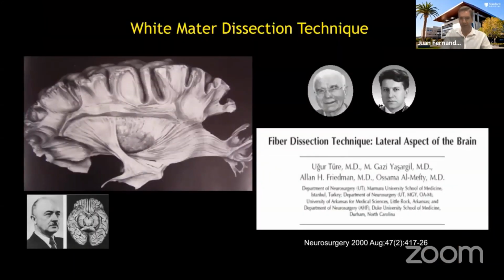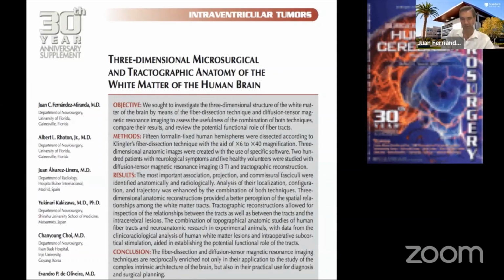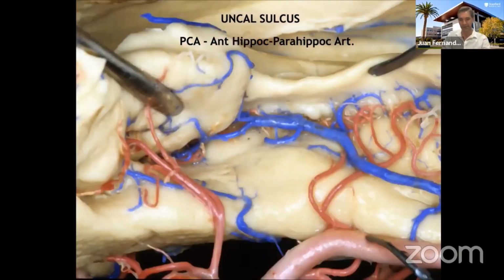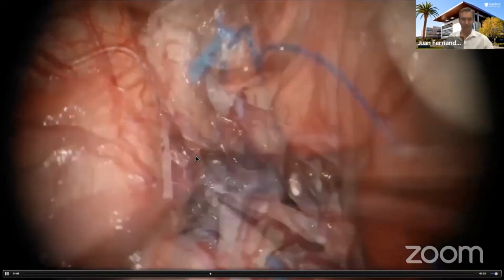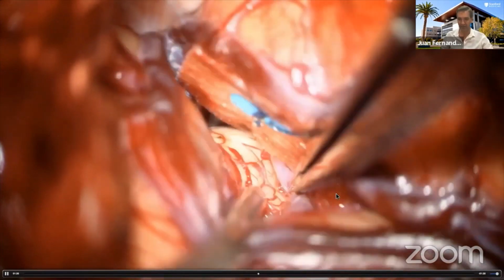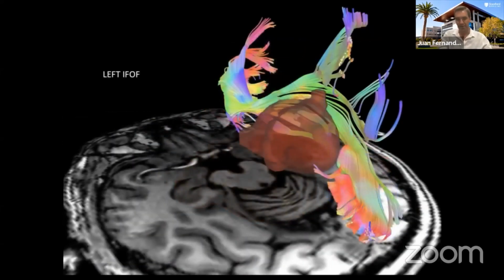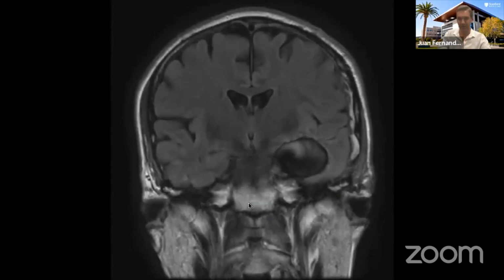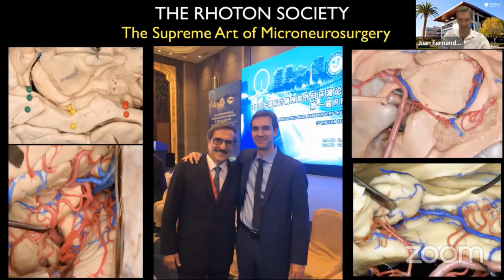Beyond Brain Mapping: Microsurgical Anatomy Applied to Tumors of the Medial- Juan Fernandez-Miranda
2nd Rhoton Society Virtual Meeting and 8th International Zoomposium on Microneurosurgical Anatomy

MIDDLE EAST SESSION: White Matter Anatomy & Complex Brain Surgery

Video 4: Beyond Brain Mapping: Microsurgical Anatomy Applied to Tumors of the Medial Temporal Lobe- Juan Fernandez-Miranda